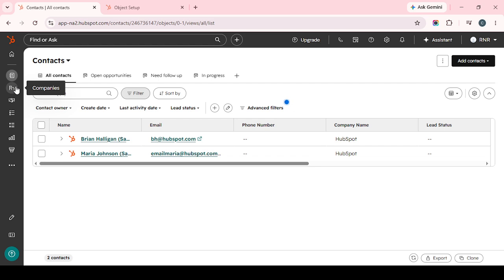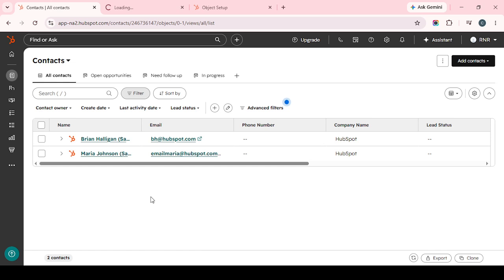How to Use HubSpot AI Beginner’s Tutorial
New to HubSpot AI features? Watch this complete beginner's tutorial covering AI writing helpers, ChatSpot, content generators, predictive scoring, and automated assistants step-by-step.